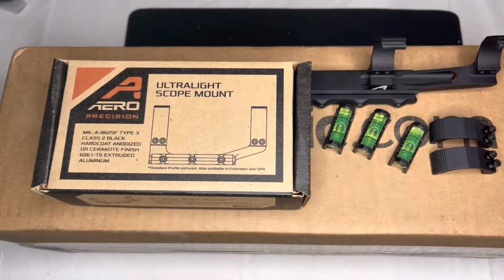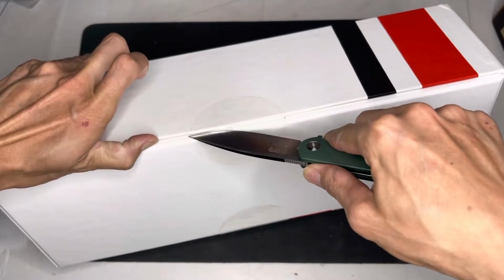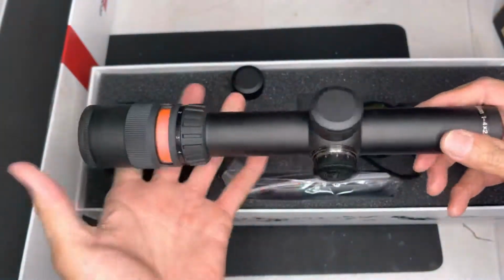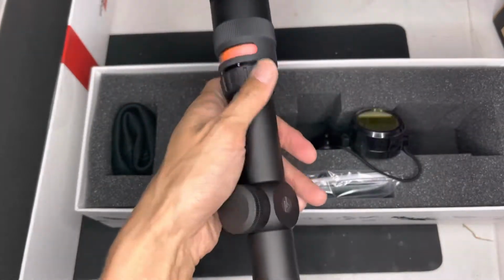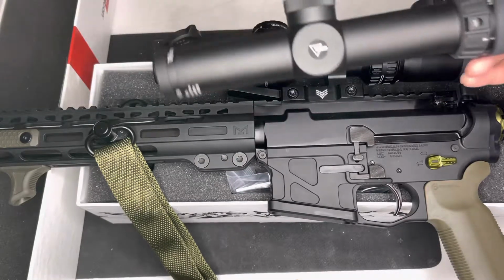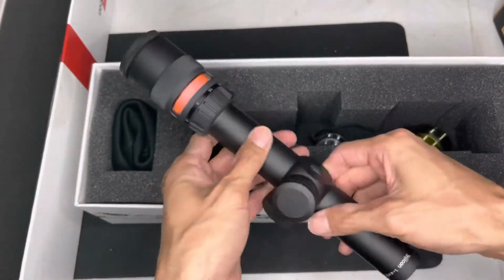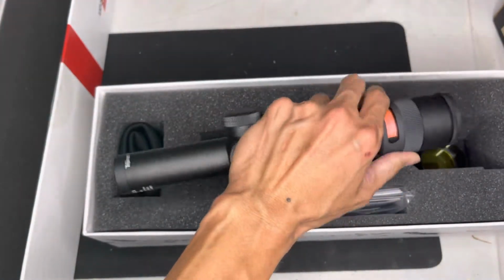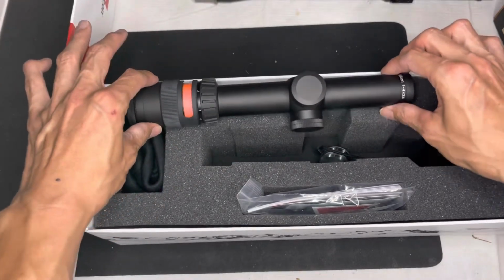Trijicon TR24 Red BAC 1-4 unboxing and 1st impressions